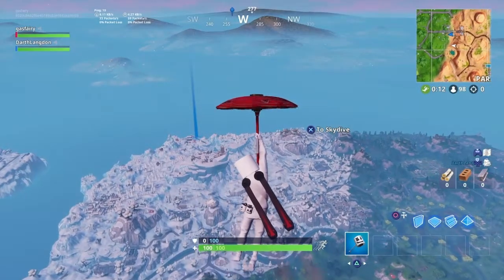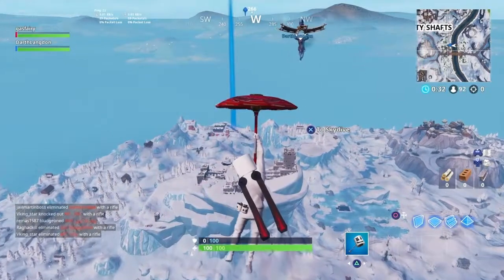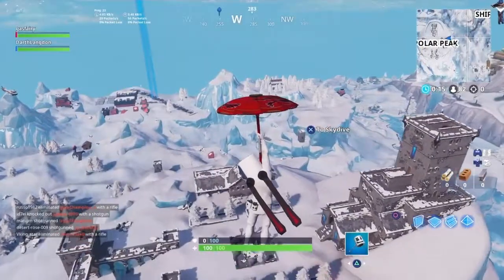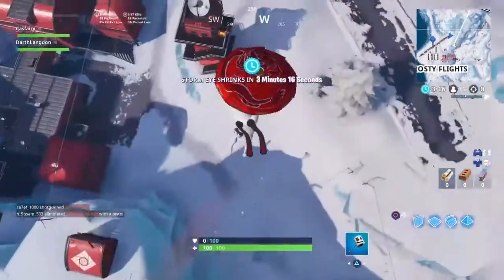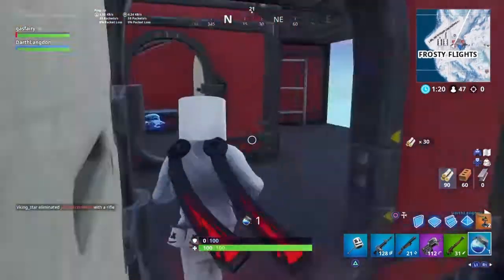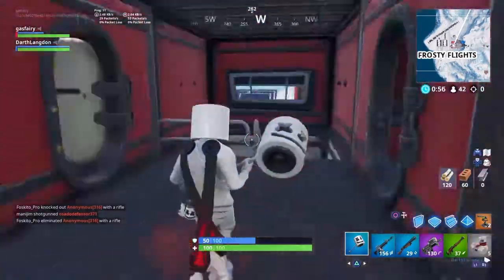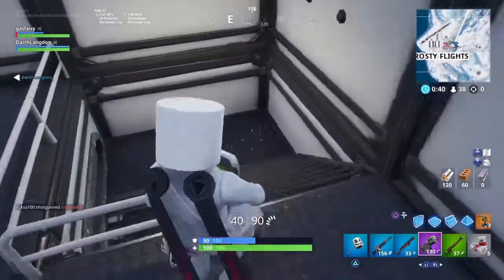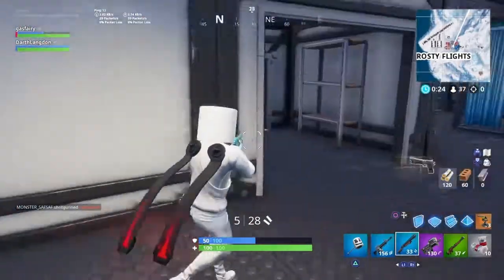vehicle worest to best Fortnite